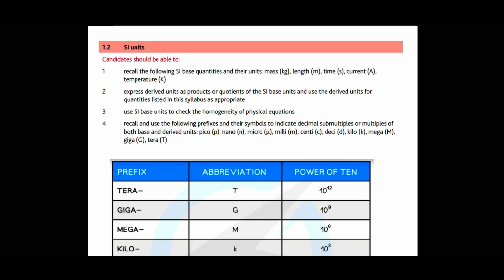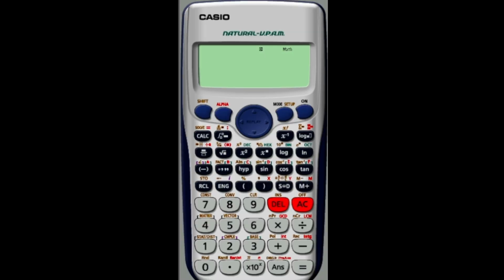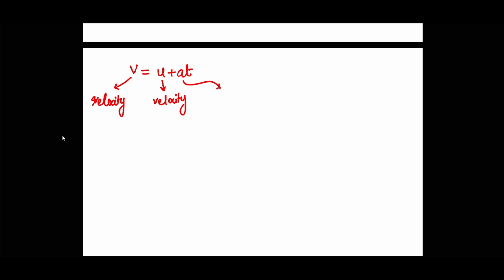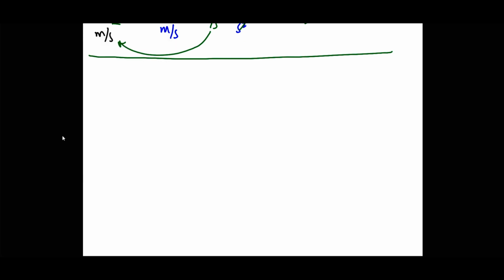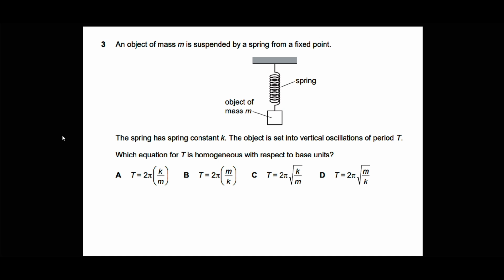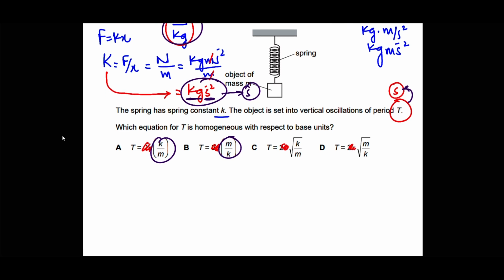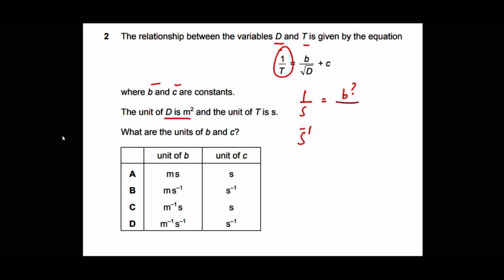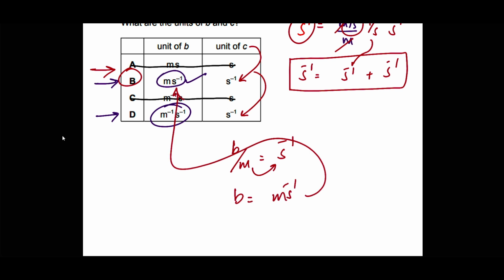A1 - Homogeneity + Questions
This lesson covers the Topic Homogeneity of A1/AS with solved examples and calculator tricks.